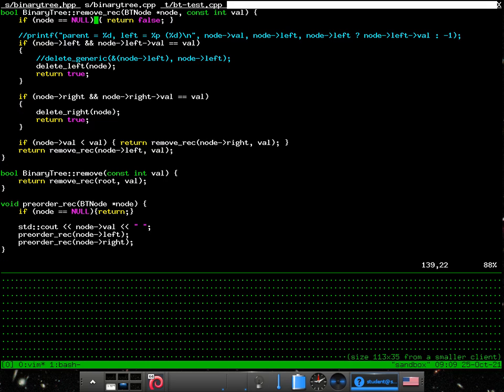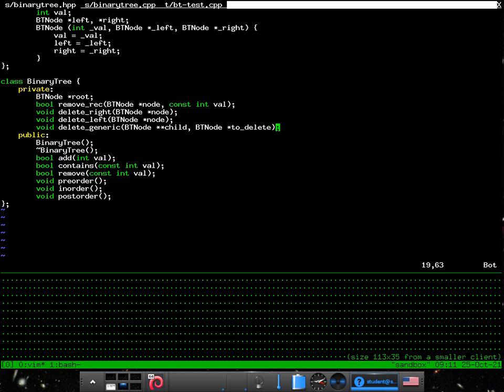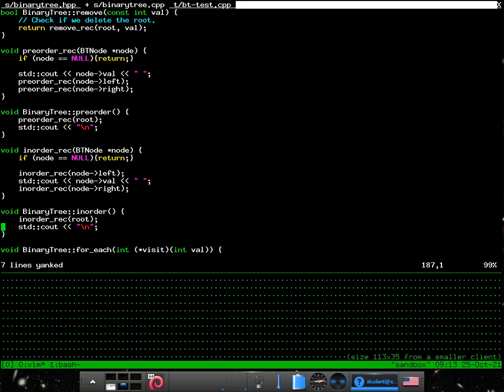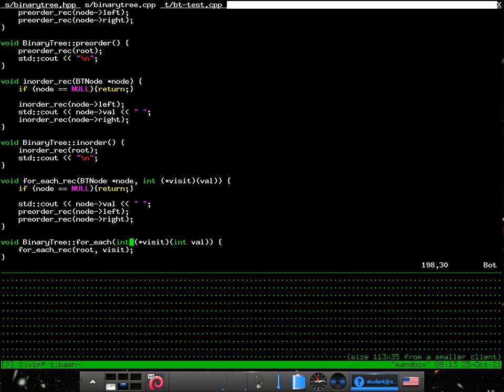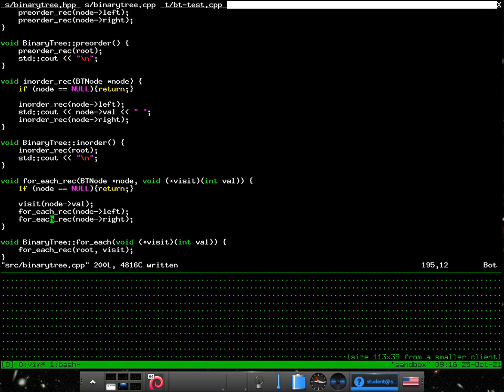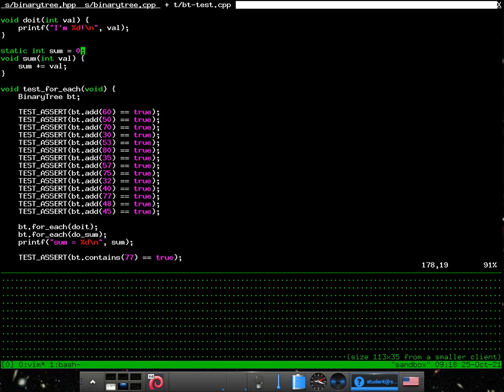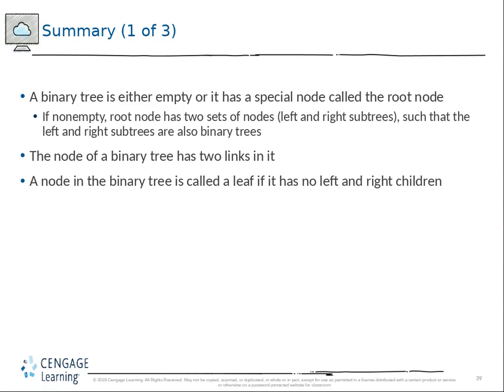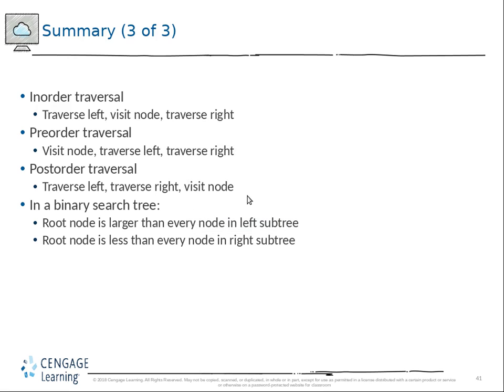csci 315 fall 2021 day14 04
BST & function pointers